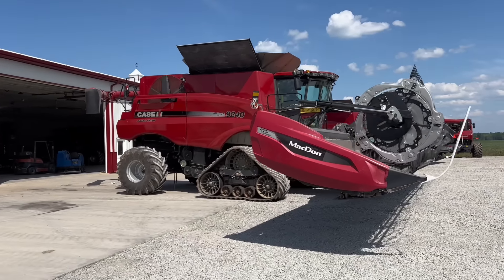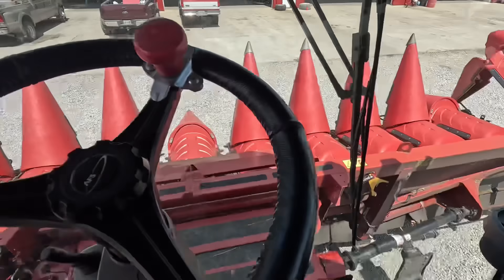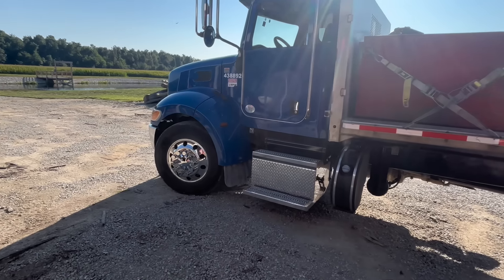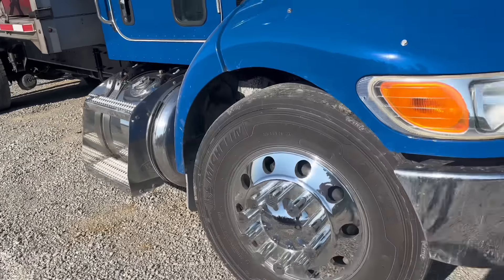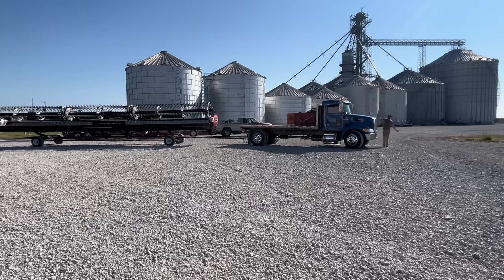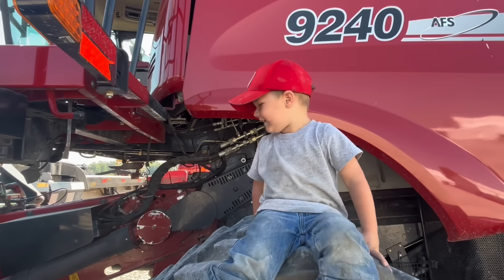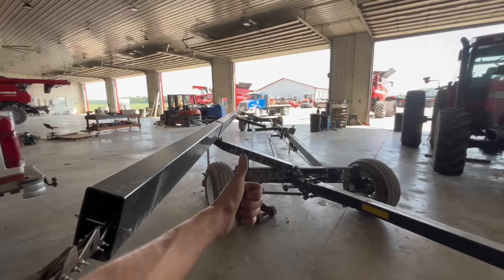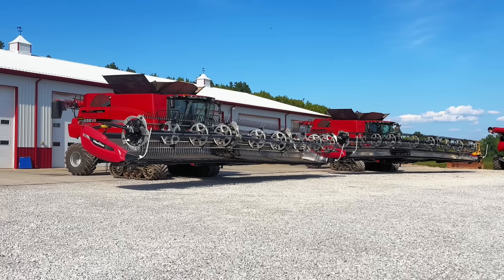HUGE machines ready for harvest.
My name is Kendal Johnson, I’m a married 26 year old dad/farmer. I farm with my grandpa (papaw), dad, siblings, uncles, and several cousins. Our operation is called Stahl Farms, a family farm in Southwest Ohio. We farm corn and soybeans with lots of red equipment. My goal is to show a little bit of everything. The good, bad, the fun and the boring days.